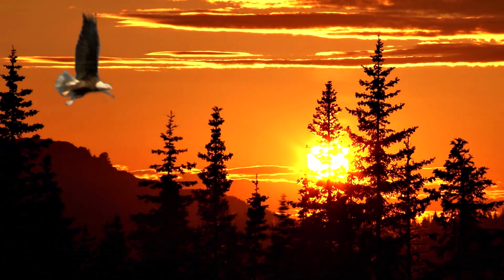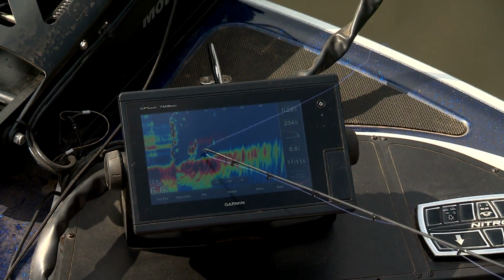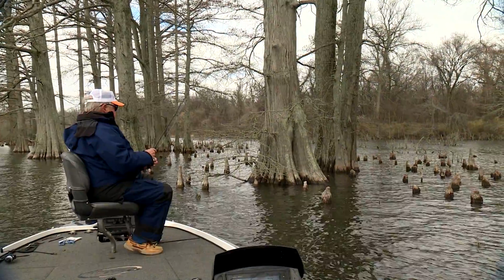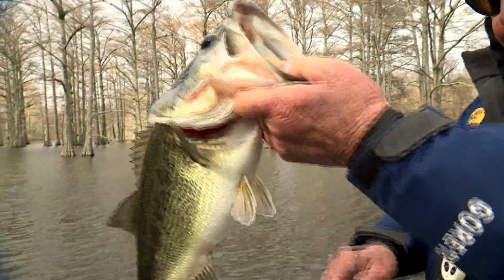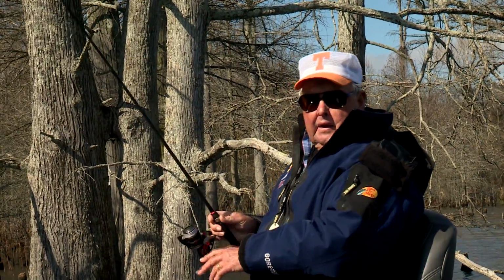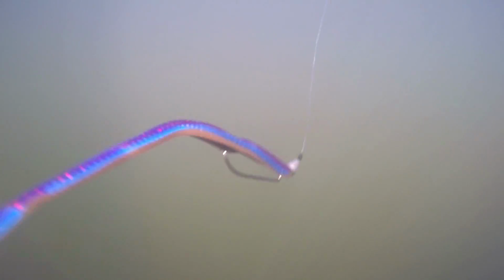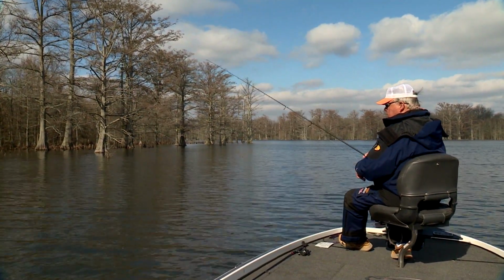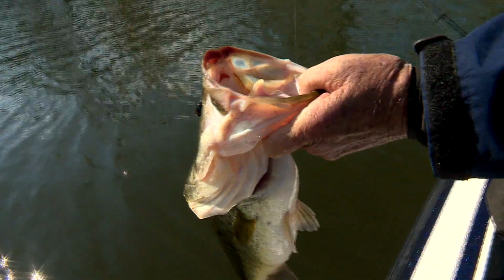Y'all Got A Question? Bring It On!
In this episode of Bill Dance Outdoors, Bill answers viewer questions while fishing for bass.